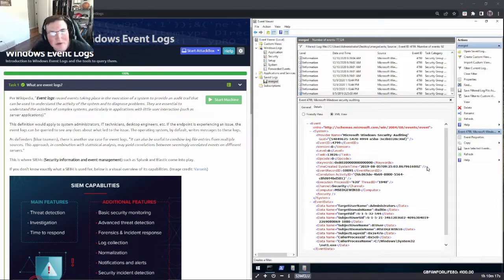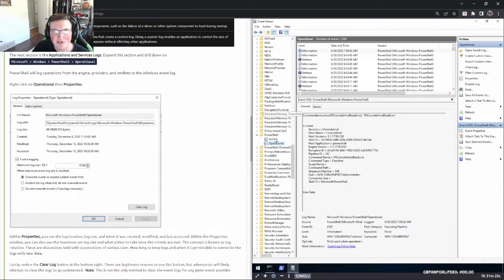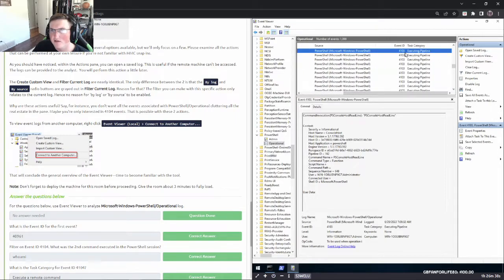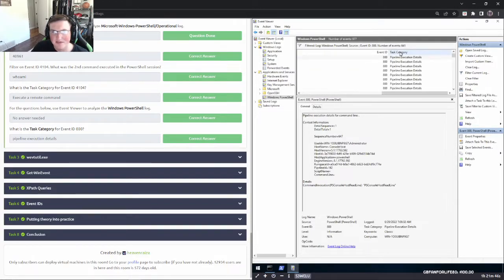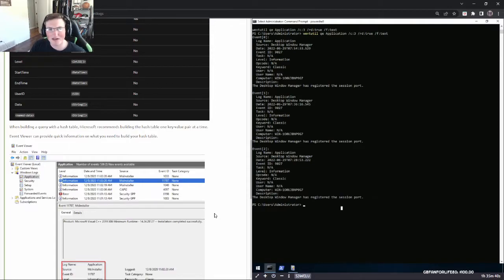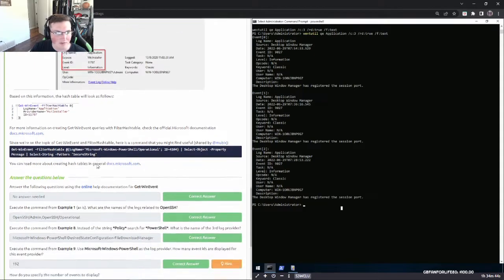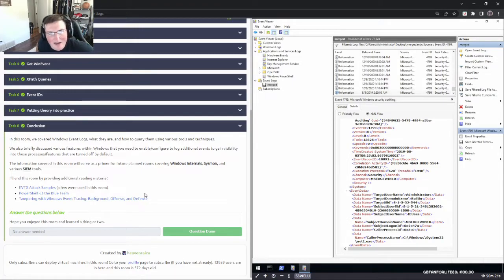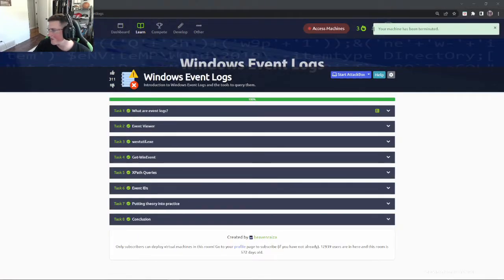Try Hack Me: Windows Event Logs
This is the continuation of our Cyber Defense path! This is a very entry level and great way to start learning defense! This is a box all about how to view event logs on windows and how to investigate them.

Task 1 (00:00:00 - 00:01:20)
Task 2 (00:01:20 - 00:15:30)
Task 3 (00:15:30 -00:22:50)
Task 4 (00:22:50 - 00:34:00)
Task 5 (00:34:00 - 00:42:45)
Task 6 (00:42:45 - 00:45:25)
Task 7 (00:45:25 - 00:54:00)
Task 8 (00:54:00 - 00:55:00)